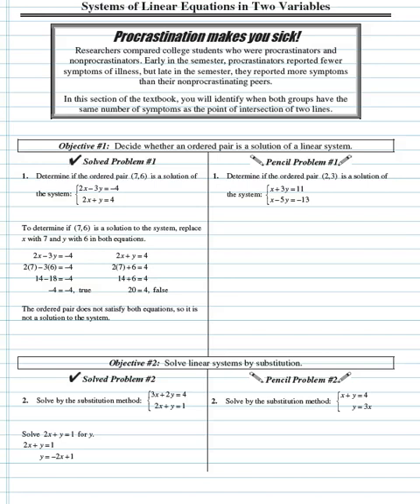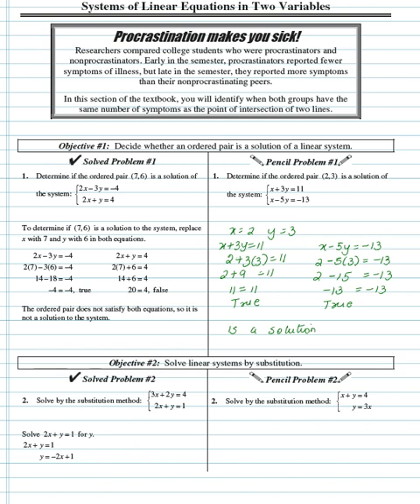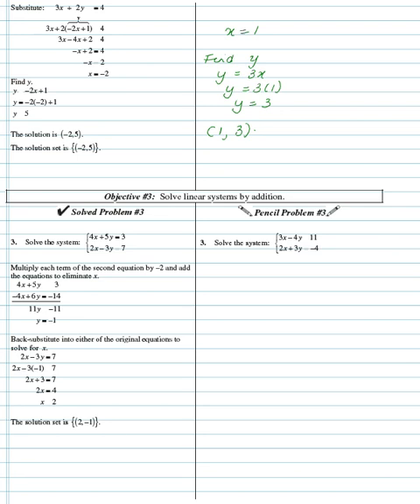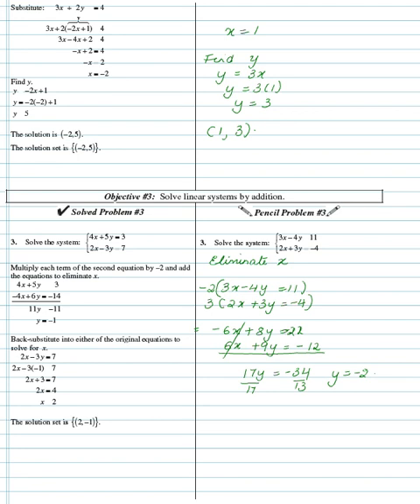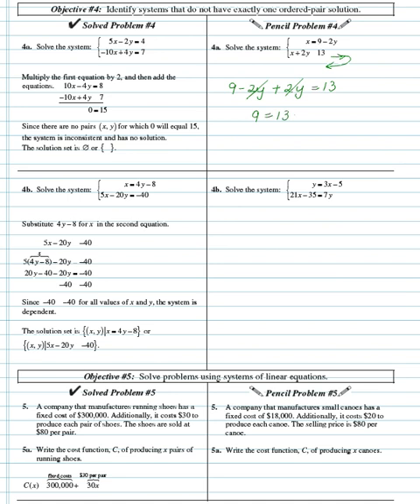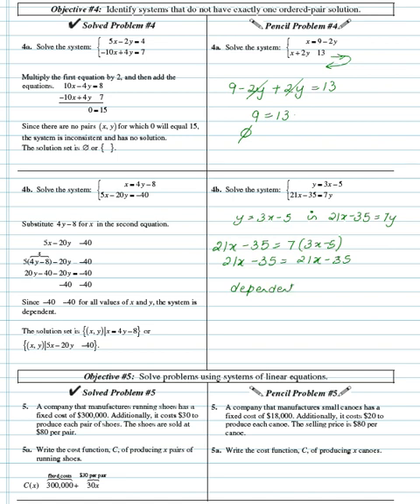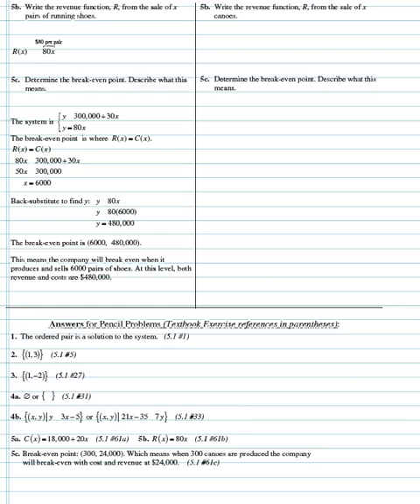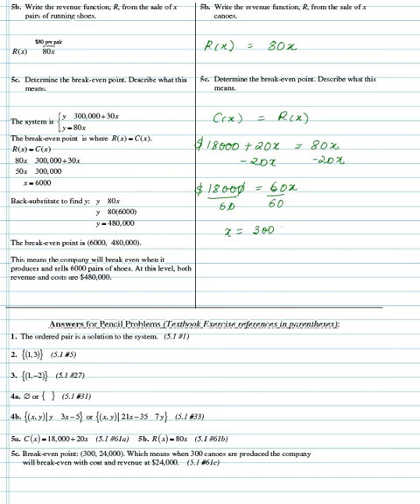System of equations 2 variables.